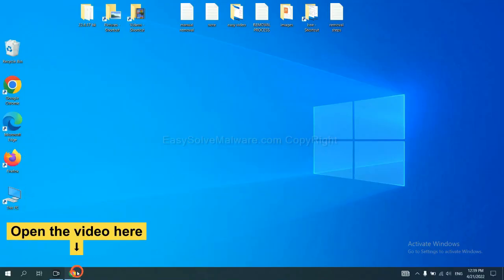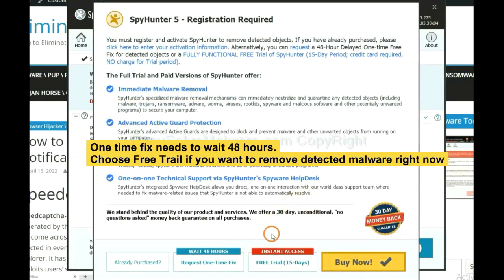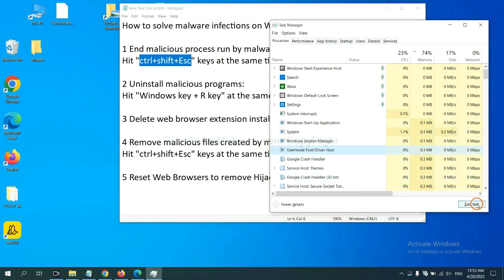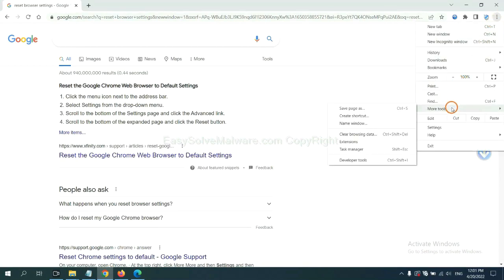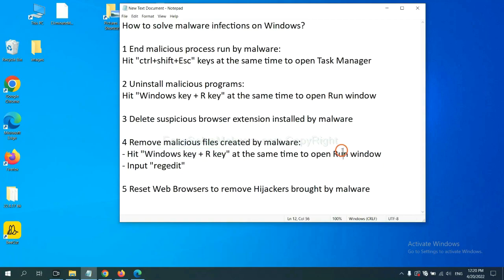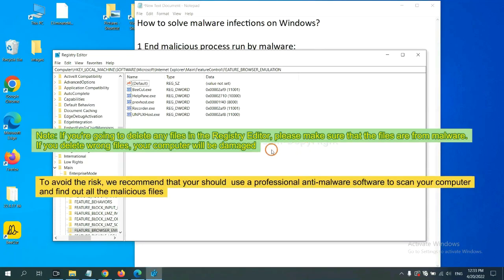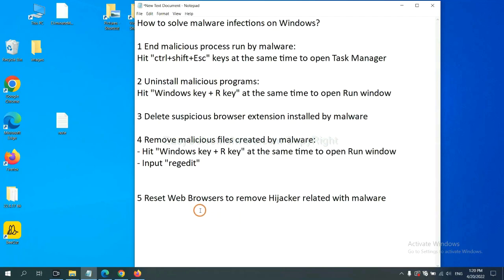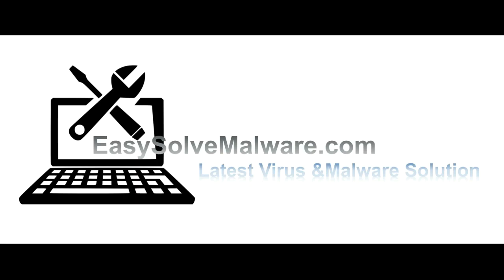Trojan al11 Virus Complete Removal (Tutorial)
This video will show you how to remove Trojan al11 Virus.